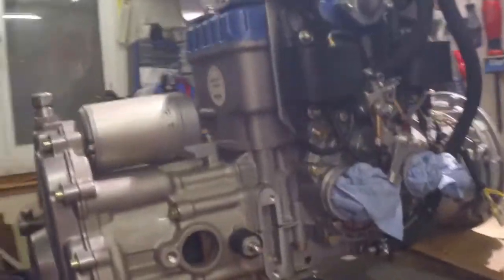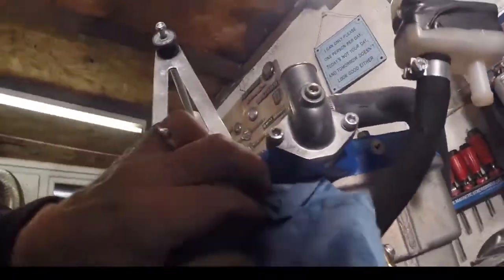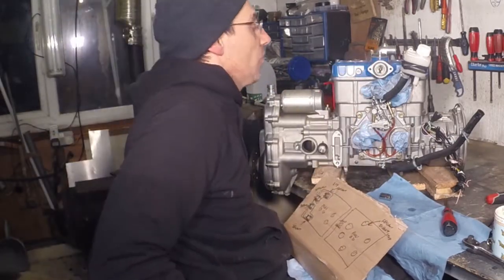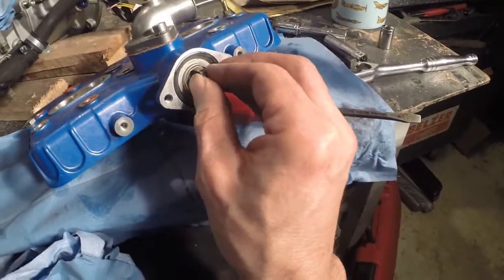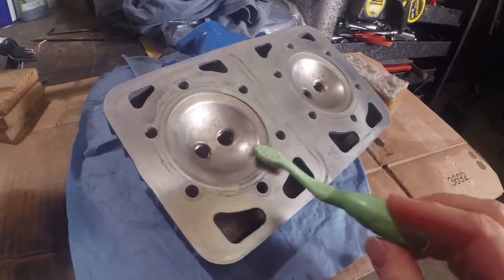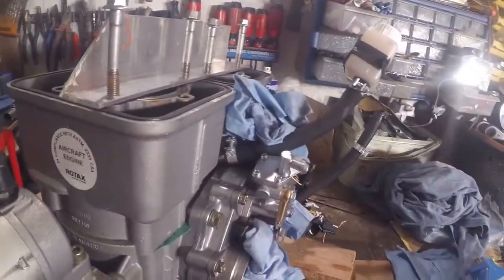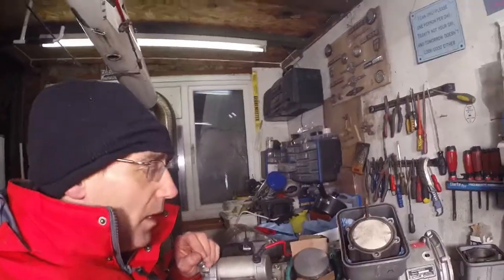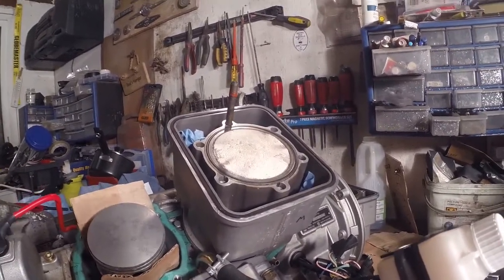Streak Shadow Decoke and Repaint - Episode 3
Cleaning up the Cylinder head and the Pistons.

All shiny, ready for reassembly :-)